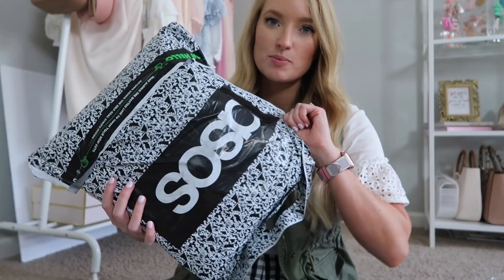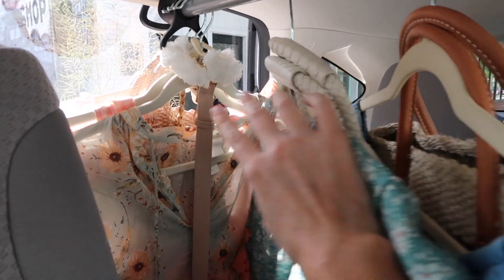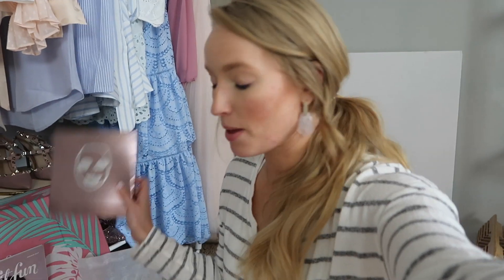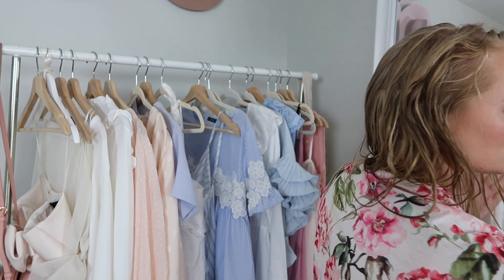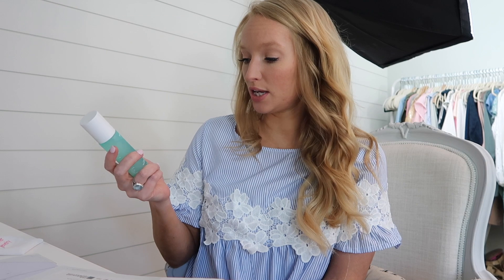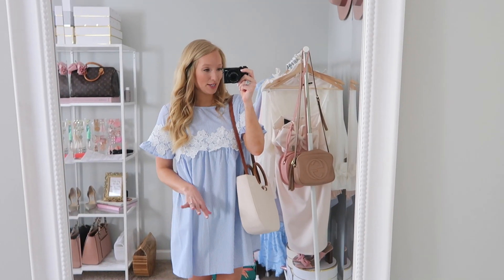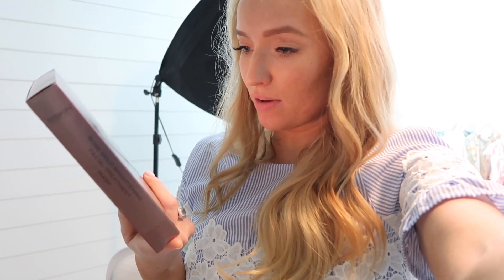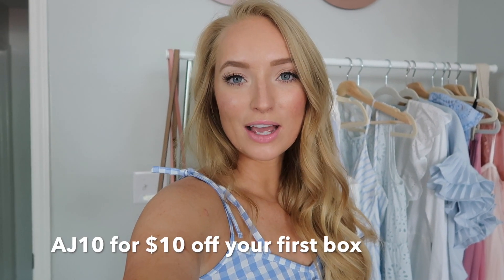Shopping at Target for Home Decor + Blog Photoshoot Behind the Scenes | Amanda John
I’ve partnered with FabFitFun on this video. This is my impression of the FabFitFun box and all opinions are my own.

See how one of the outfits turned out from this photoshoot

Target Haul will be coming soon!

MY NORMAL SIZING / MEASUREMENTS:
Top: S
Pants: 4
Shoes: 8
Weight: 130ish lbs
Height: 5'5''
Bra: 34B

Top: S
Pants: 4
Shoes: 8
Weight: 127ish lbs
Height: 5'5''
Bra: 34B

wood hangers
nonslip hangers (best closet hangers)
black purse
acrylic earring holder

I share attainable, everyday style at an affordable price.

SIGN UP FOR MY WEEKLY NEWSLETTER HERE TO SEE THE BEST SELLERS OF THE WEEK + RECENT PURCHASES + CURRENT SALE FAVORITES AND CODES

* * * By signing up for Weekly Chic, you will receive a weekly roundup of the bestsellers, current sale picks + codes, and additional exclusive content delivered to your inbox.

E Q U I P M E N T:
Lens Cover
Vlog tripod
Editing: iMovie

* * * Thank you for supporting me through your purchases! I use this extra income to help pay off my student loans.